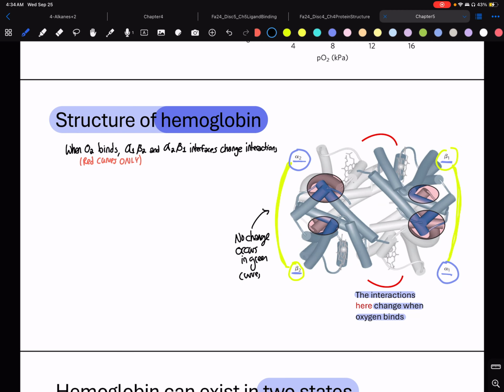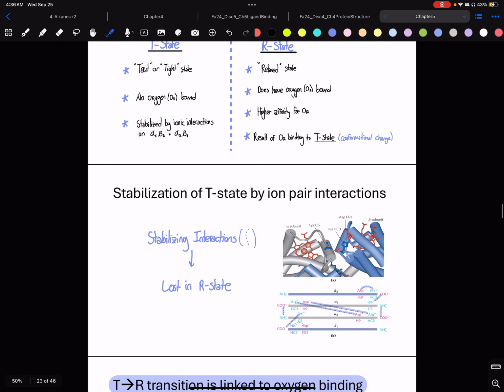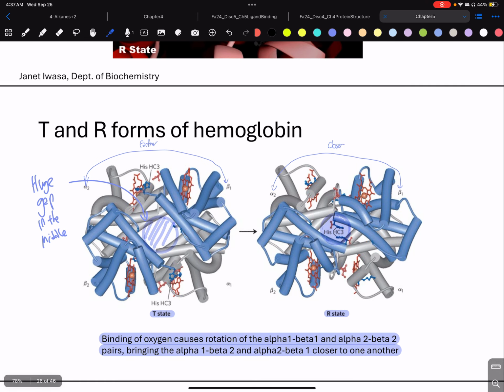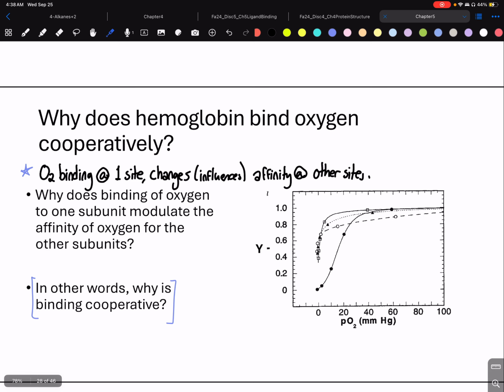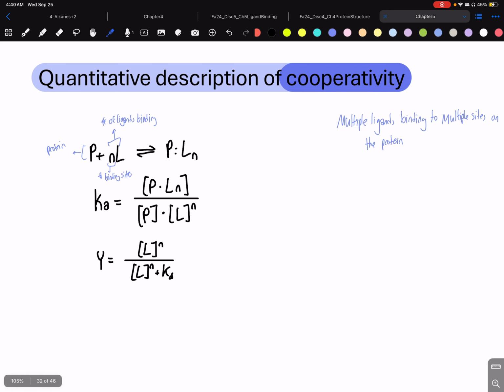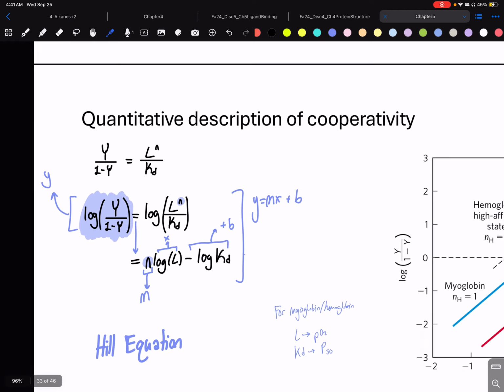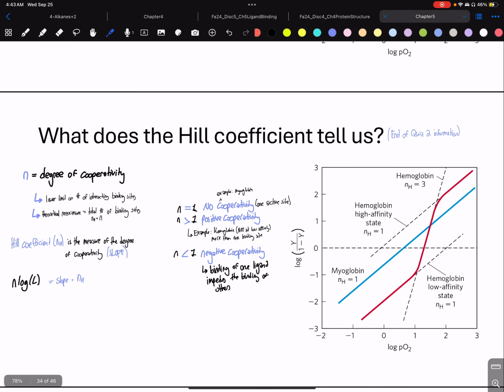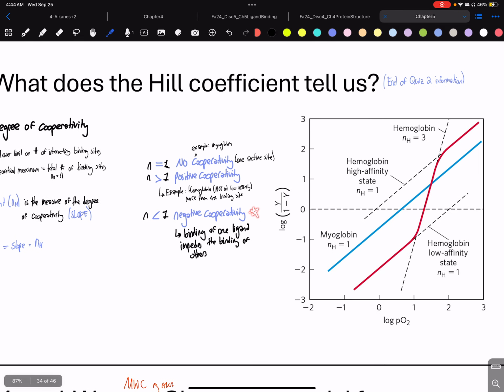Chapter 5 Pt5